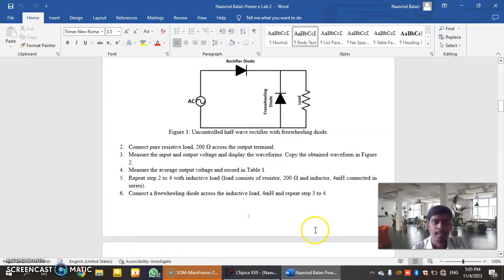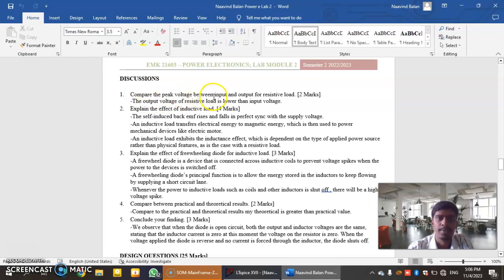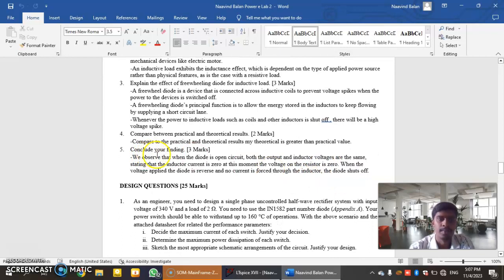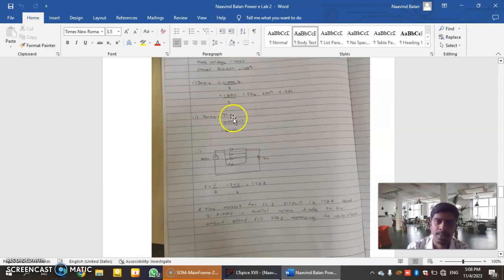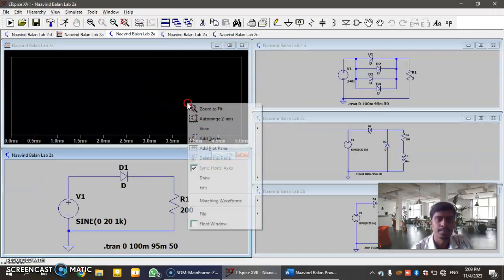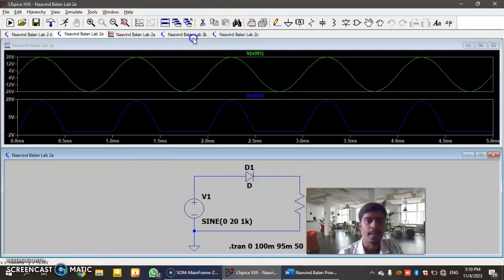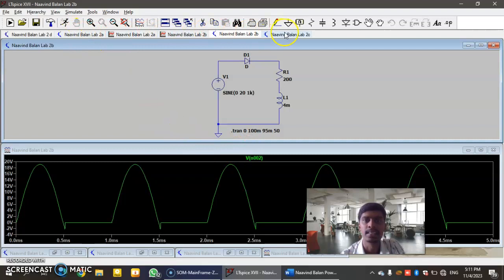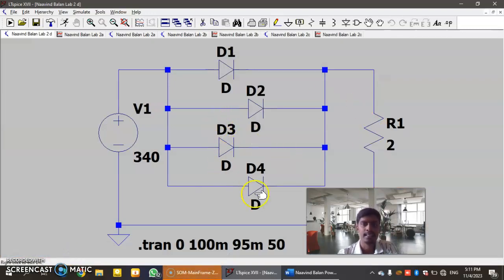Naavind Balan Lab 2 Power Electronics